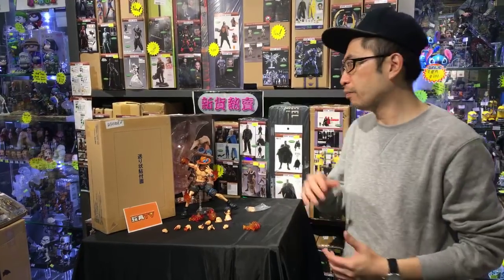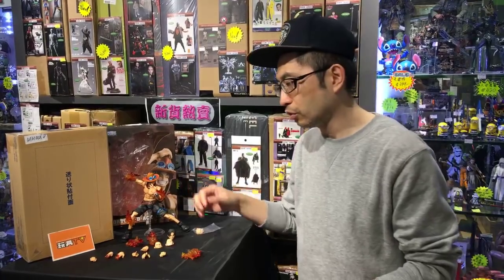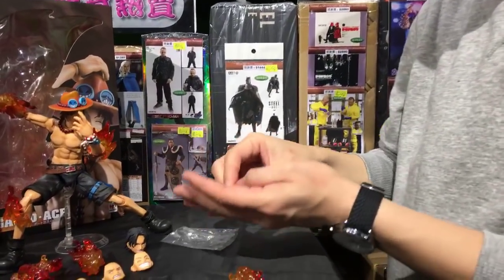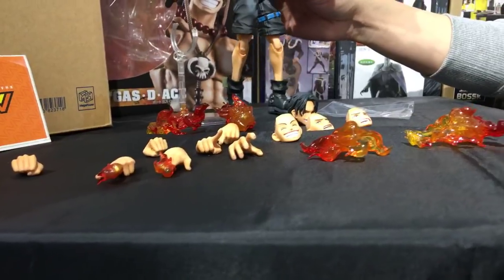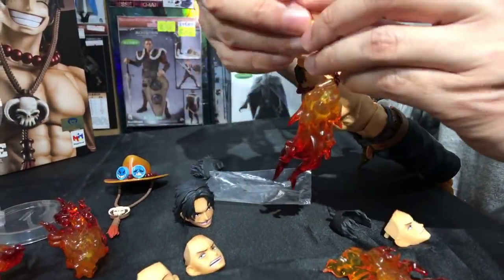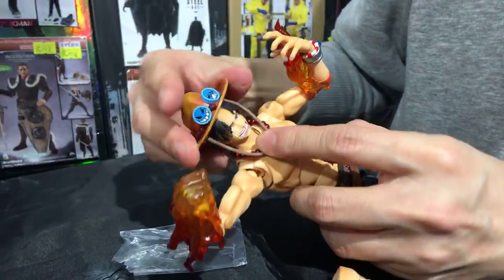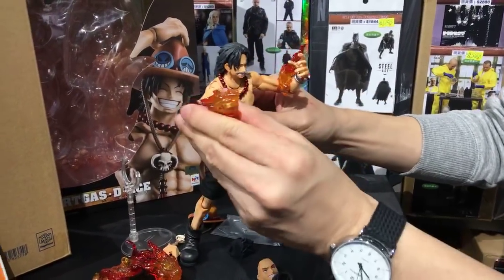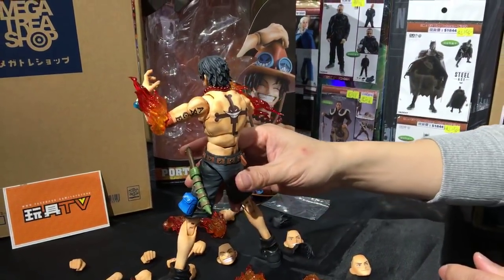TOYSTV「Figure Talk」#29 MegaHouse ONE PIECE POP x Heroes Portgas D Ace Megatreashop excl. 海賊王